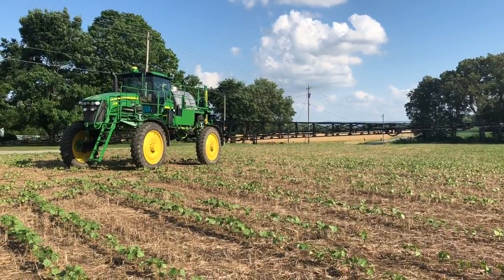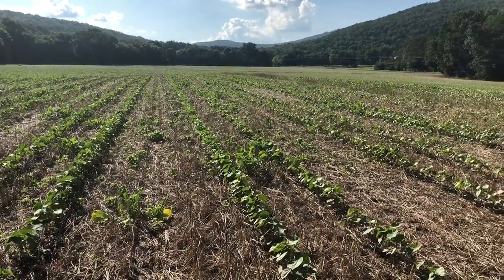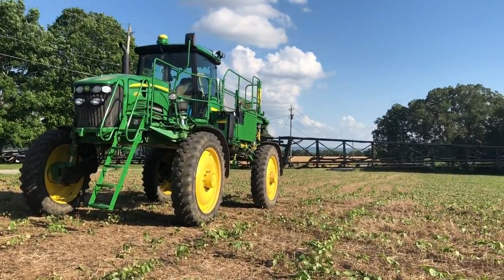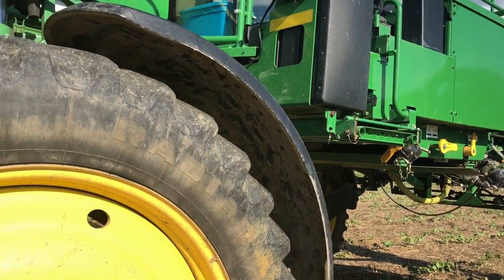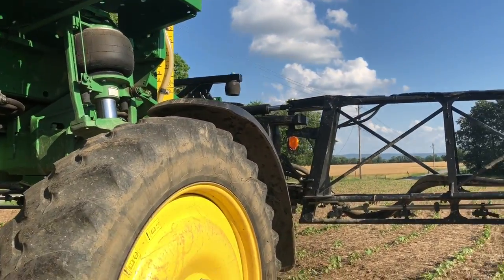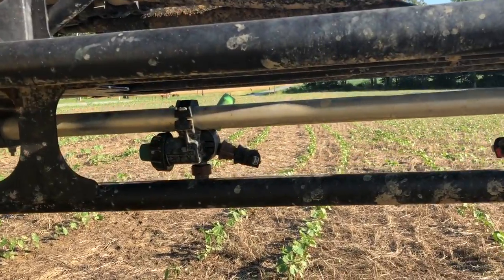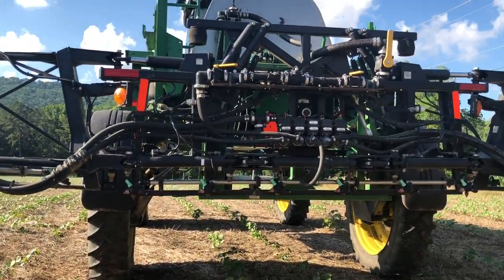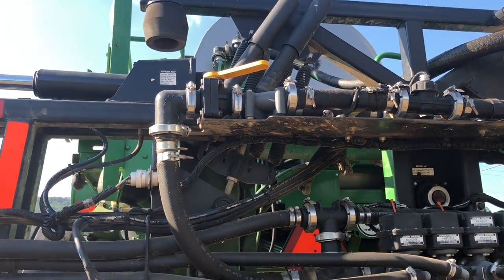The Art of Farming - John Deere Ready for Action - Madison County, Alabama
John Deere is in the field and ready to work!

John Deere
farming
fertilizer
soybean
soybean field